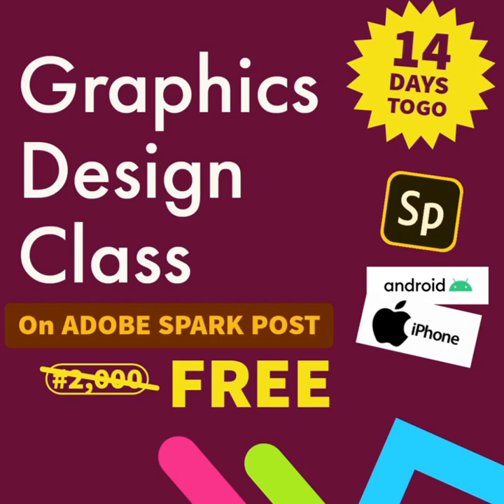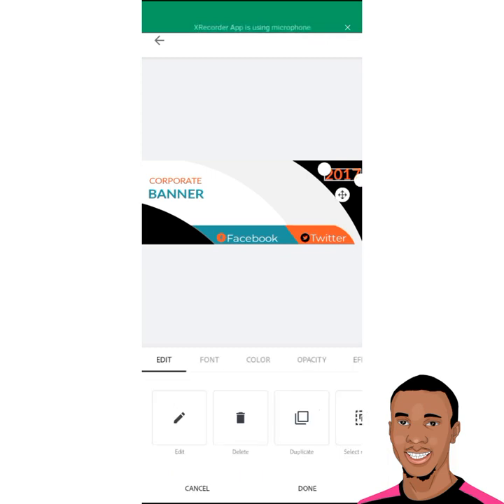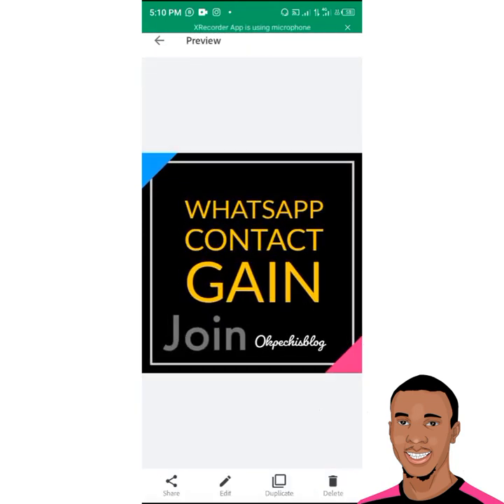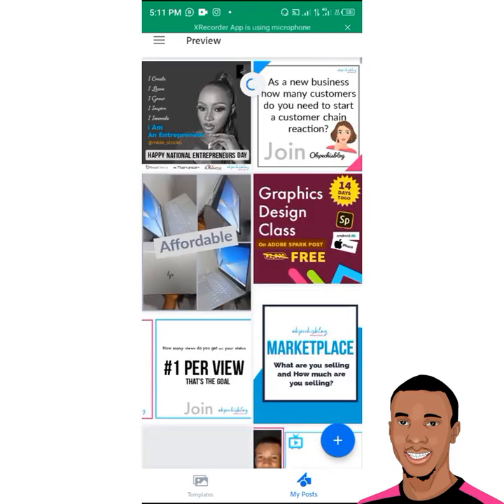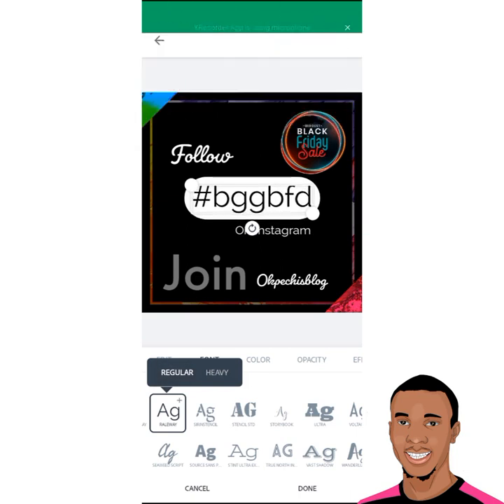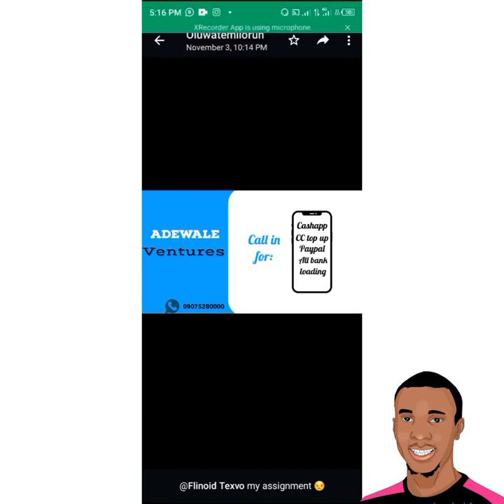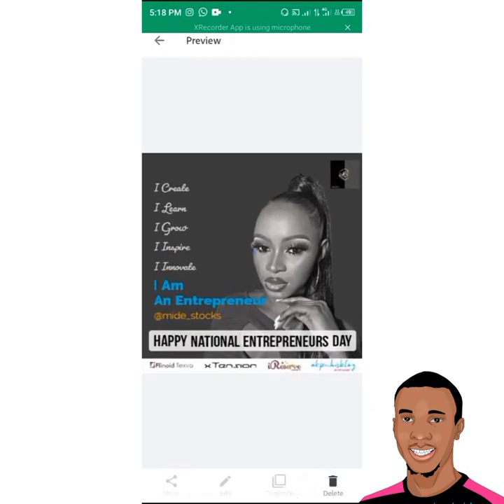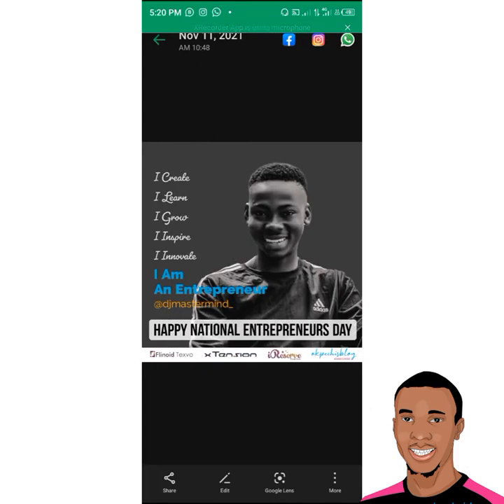Graphics class part 3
I'm glad we've come this far apologies for the late upload had some neck cutting issues to fix with YouTube before I could continue... But I'm glad we are here now 🥰🥰